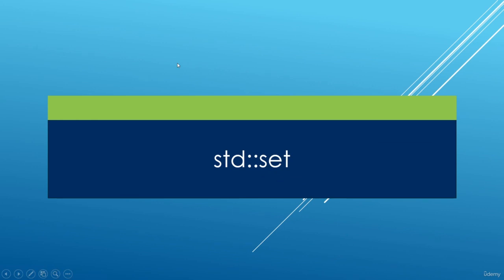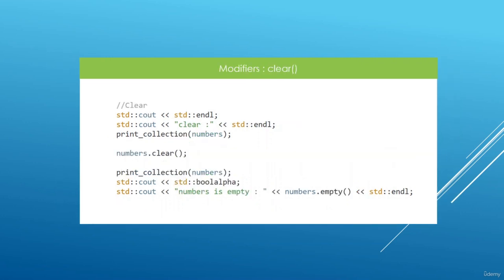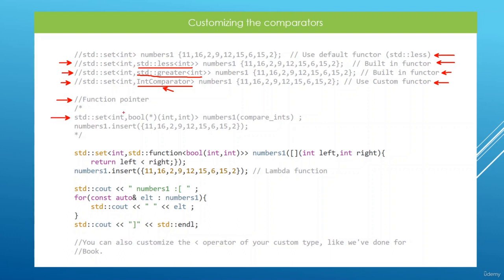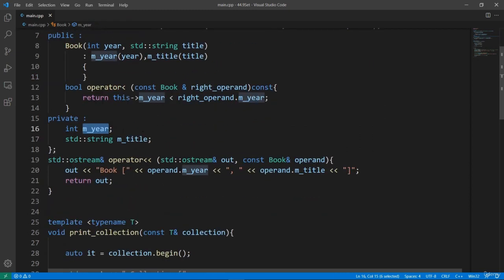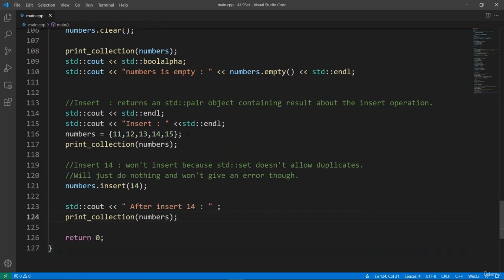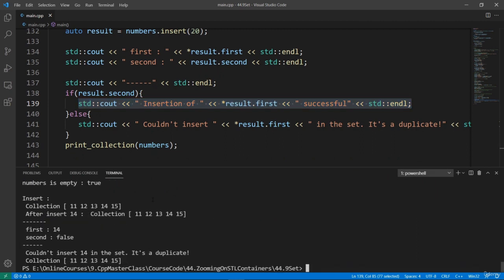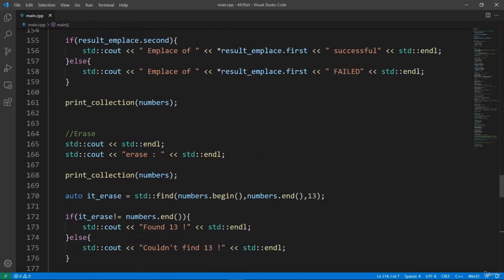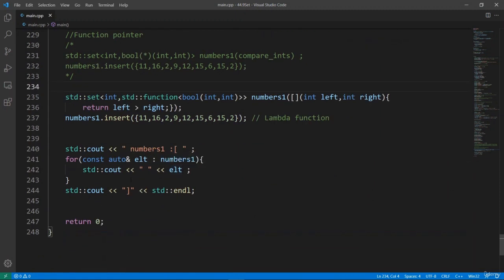010 Associative Containers Set